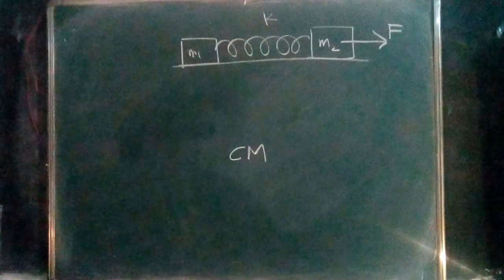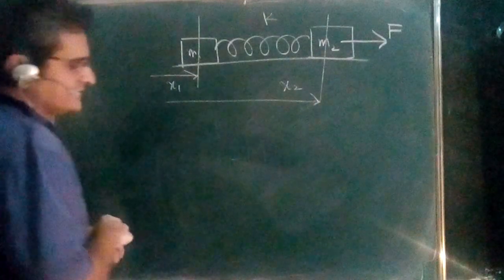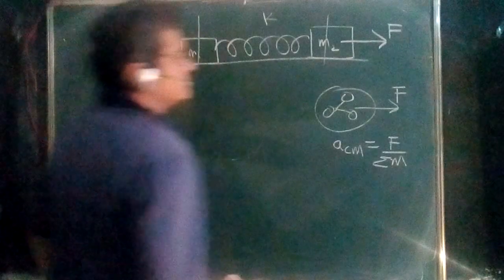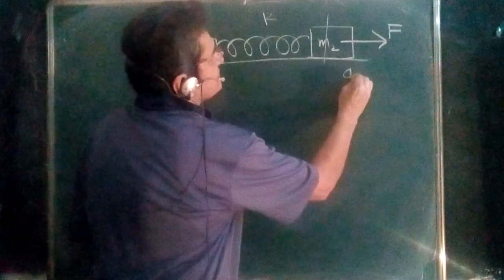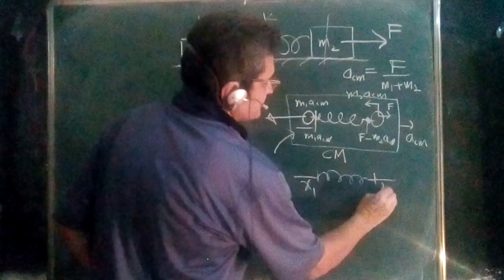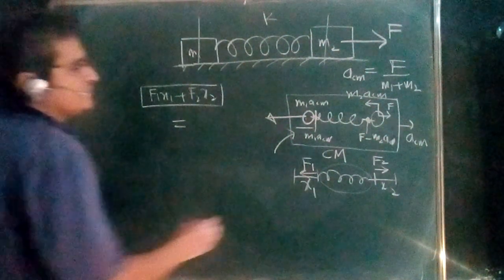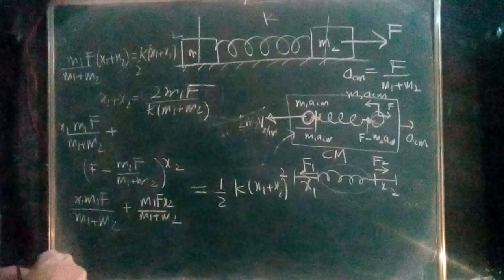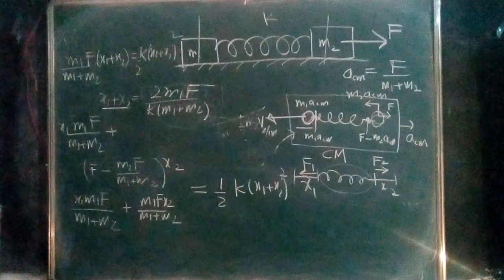Maximum extension of spring in centre of mass frame-irodov 152